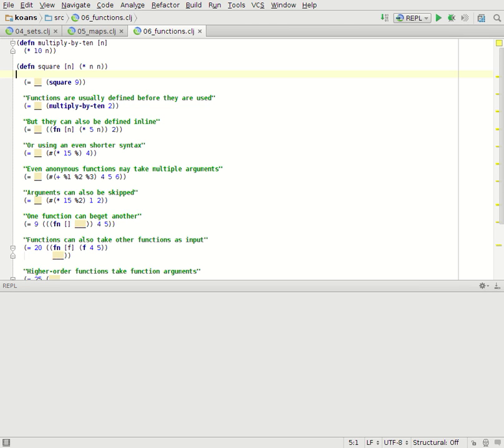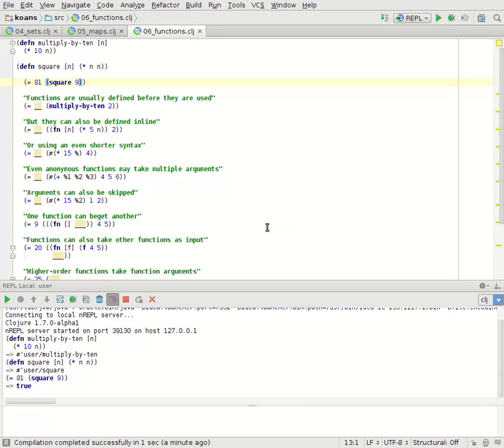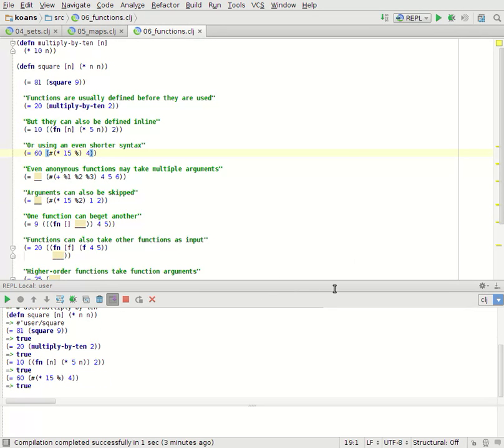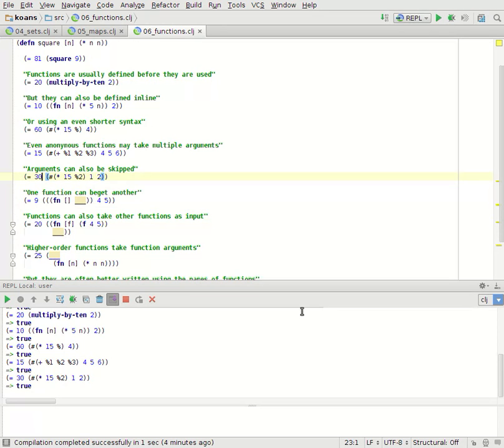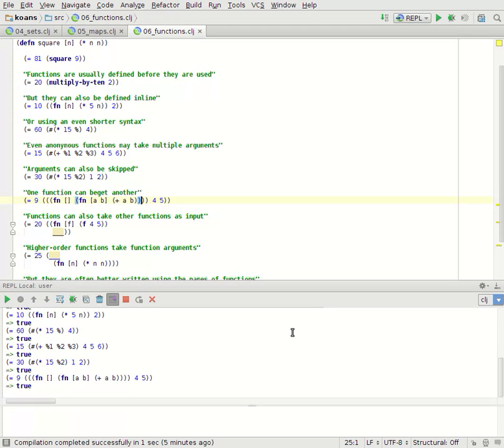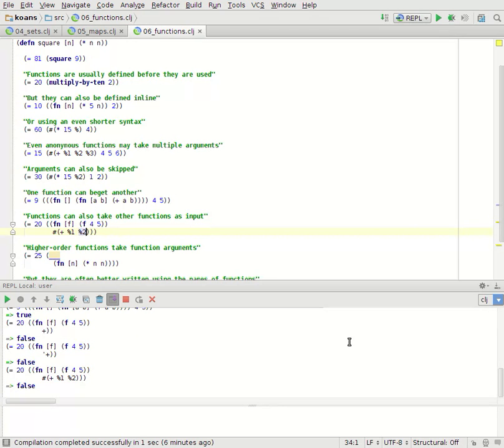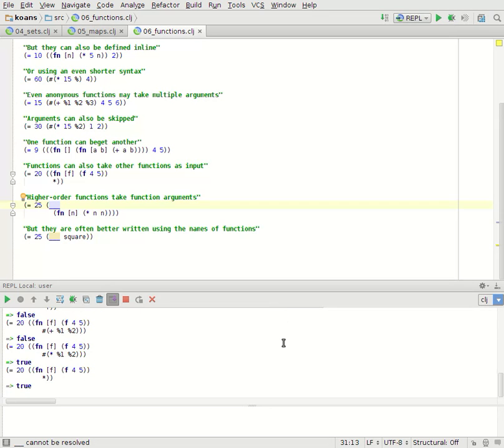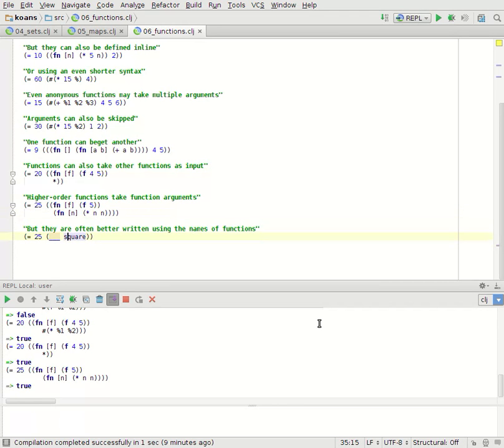Clojure Koans 6 - Functions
Learn the Clojure programming language in easy small steps called Clojure Koans. This video is a tutorial that solves the sixth set of Koans in the IntelliJ IDEA environment using the REPL from the Cursive plugin.